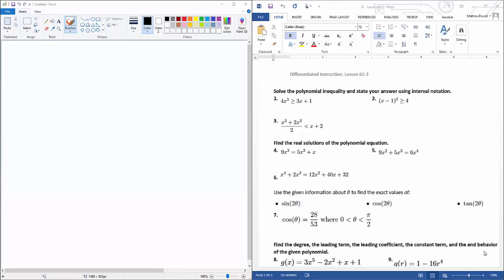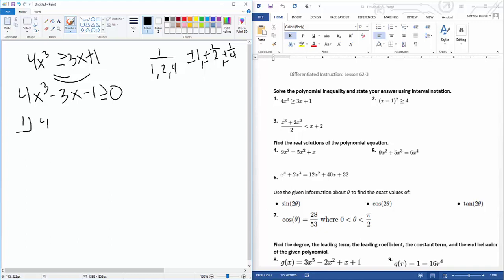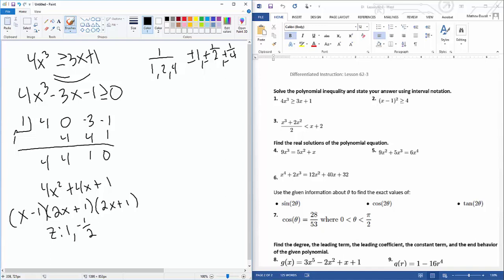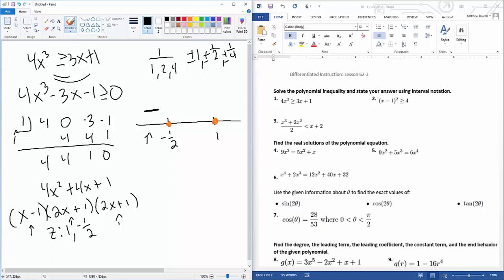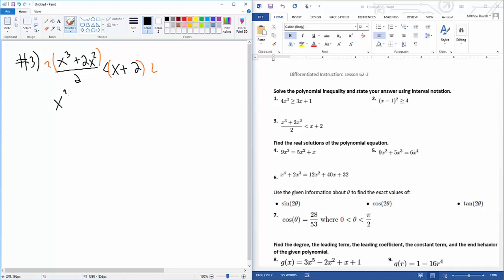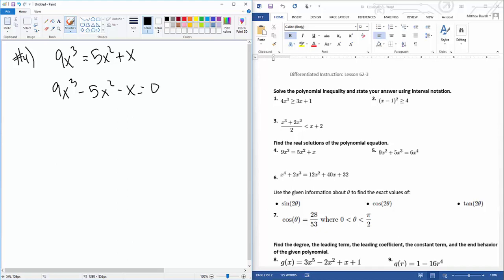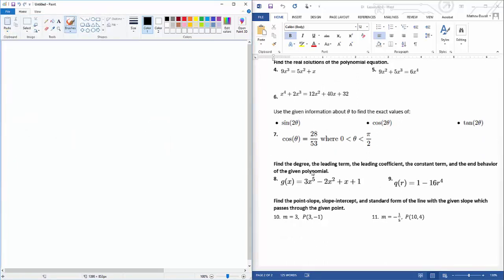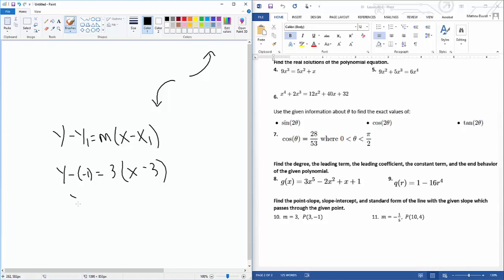DI 62-3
DI for precalculus lesson 62-3